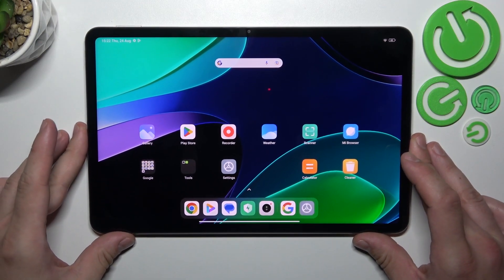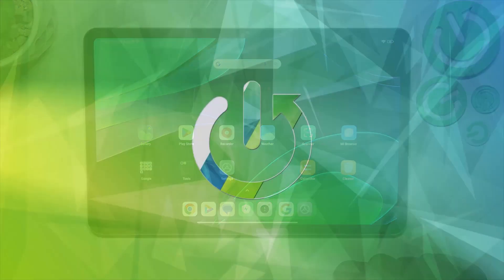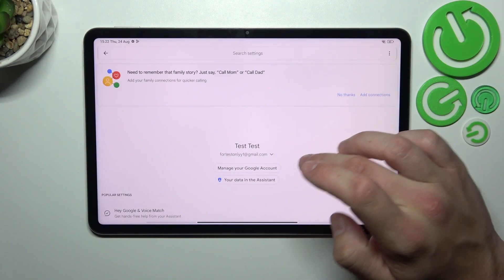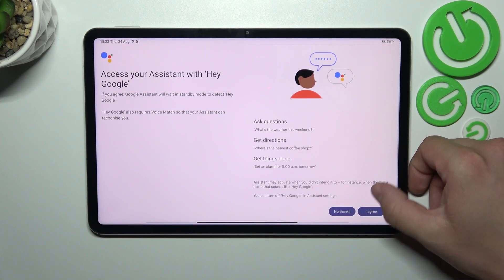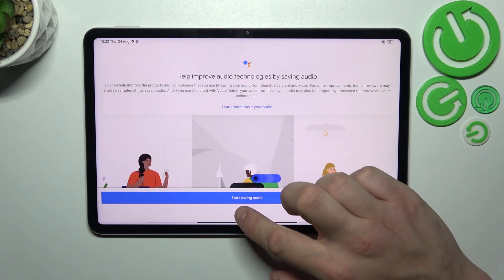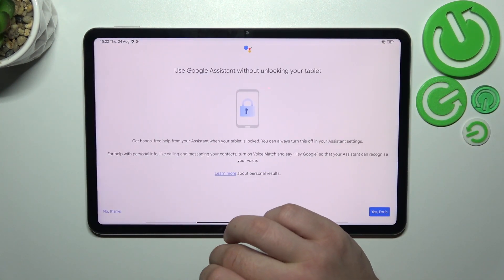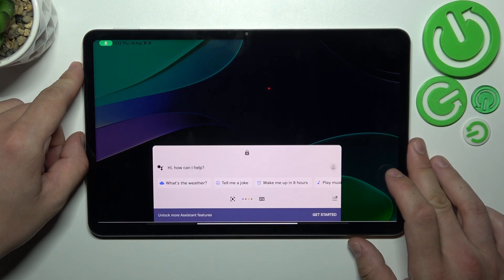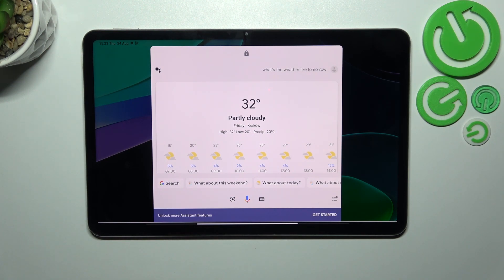How To Use Google Assistant On Lock Screen In Xiaomi Pad 6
Unlock the potential of seamless interactions with your Xiaomi Pad 6 by learning how to use Google Assistant directly from the lock screen. This tutorial will guide you through the steps to enable and utilize Google Assistant even when your tablet is locked. Discover the convenience of voice commands and quick access to information, all without needing to unlock your device.

Can I use Google Assistant on the lock screen of my Xiaomi Pad 6?
Does using Google Assistant on the lock screen have any impact on the tablet's security?
What are some practical use cases for using Google Assistant on the lock screen?